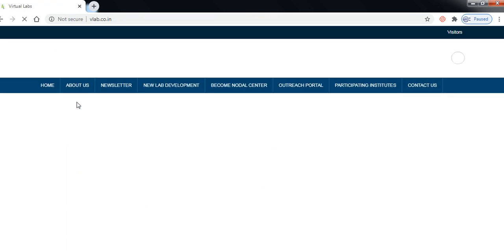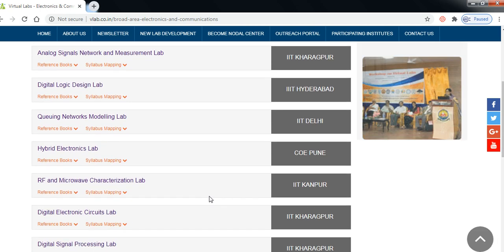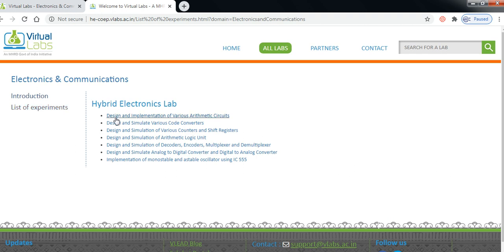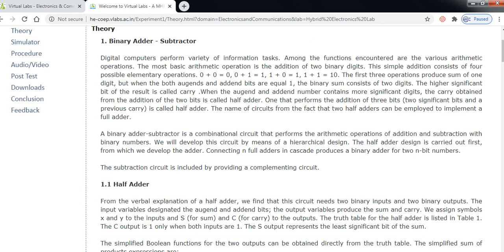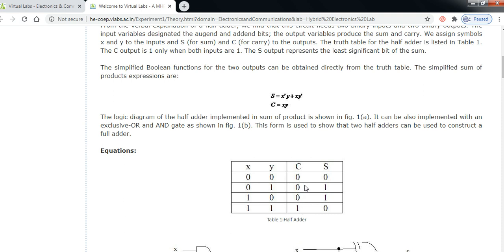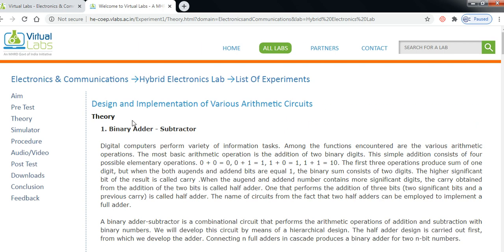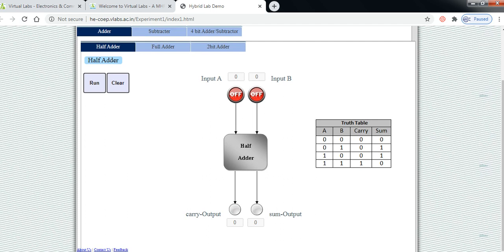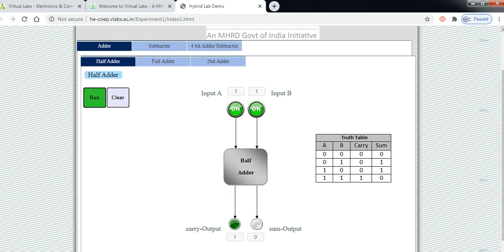How to use virtual lab for digital electronics lab